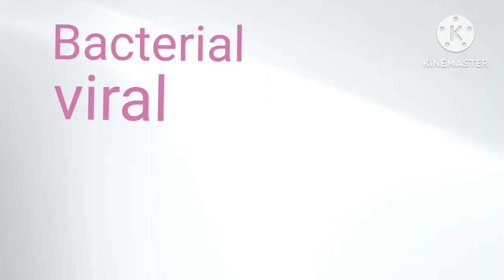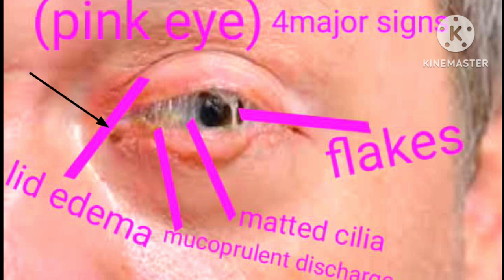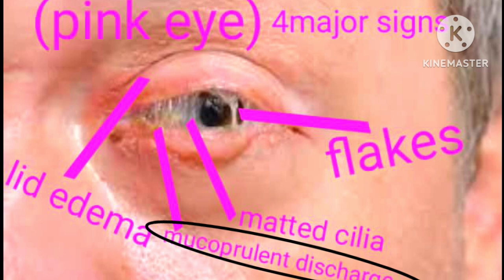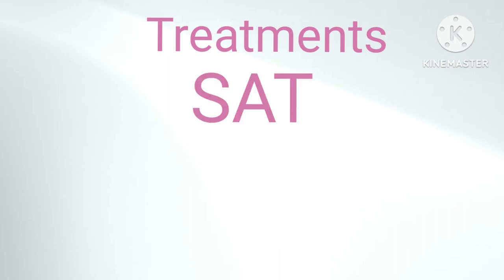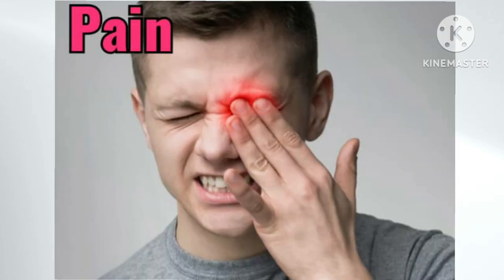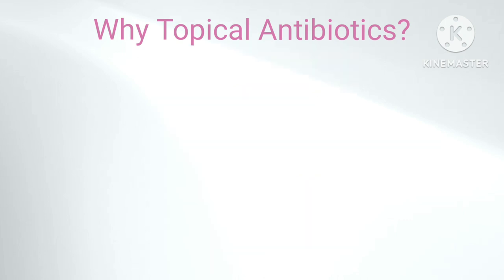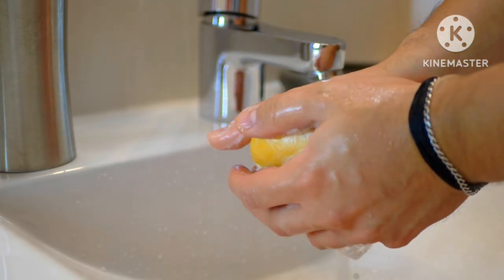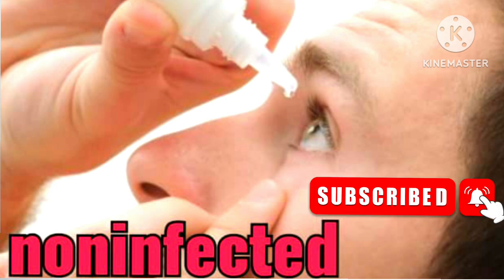How to simply diagnose ,treat and prevent Bacterial conjunctivitis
conjunctivitis, also known as pink Eye is an inflammatory disease of conjunctiva and it's one of the most commonly encountered eye diseases in clinical practice .
"sore eye " or "pink eye " is a common term used for conjunctivitis whether bacterial, viral or allergic conjunctivitis due to the pinkish appearance of the eye of the affected individual.
This video explained how to simply make diagnosis ,treatment and preventions for bacterial conjunctivitis especially with regarding to the cold weather or season .
For more videos of this kind, find out more in our channel "Science and Medical classes with Haruna Lawan"